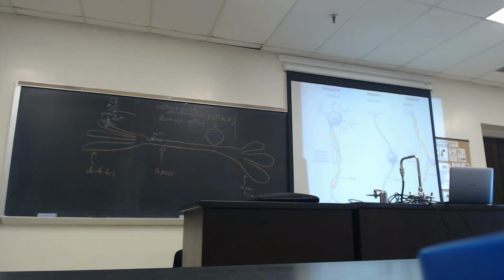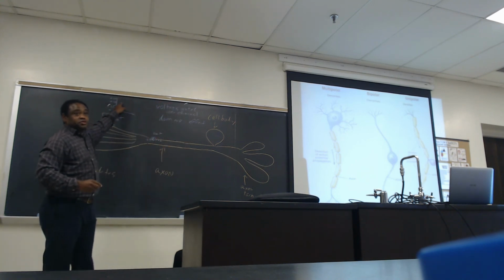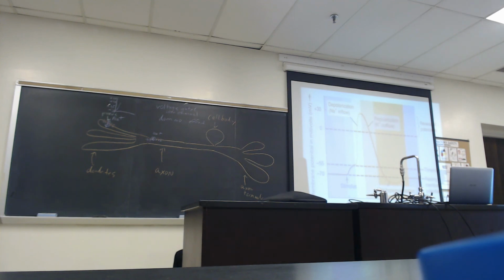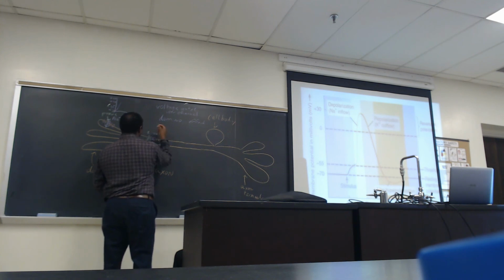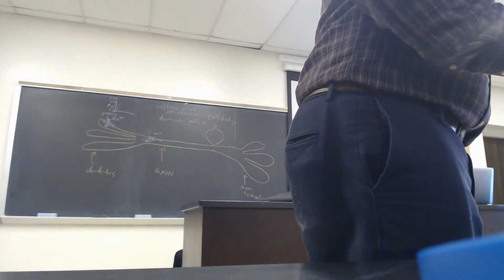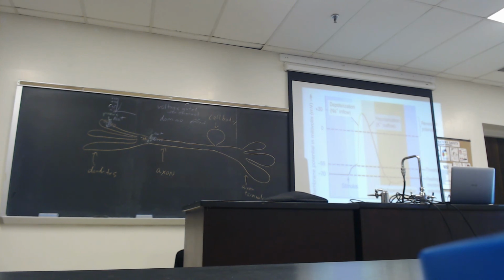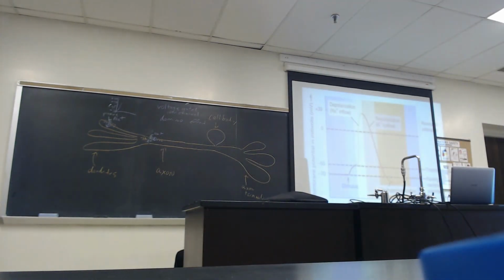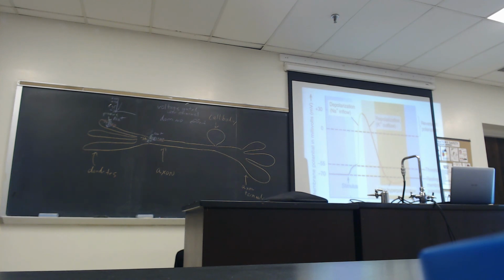A&P II Nervous System Video 5